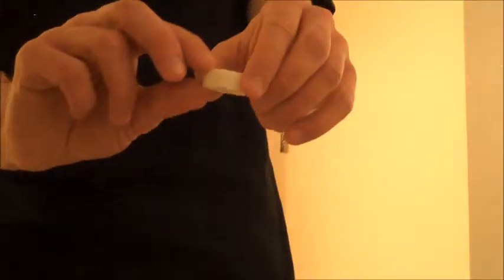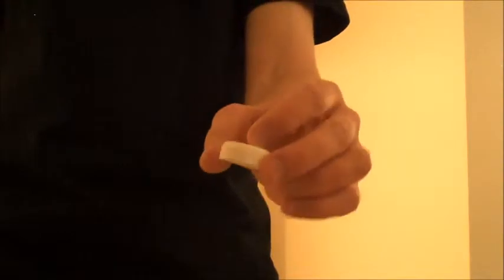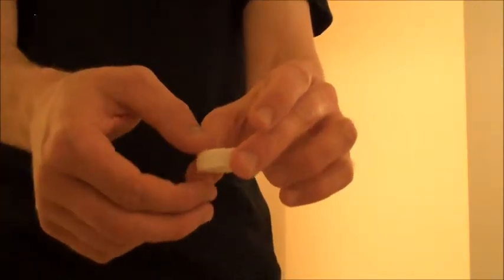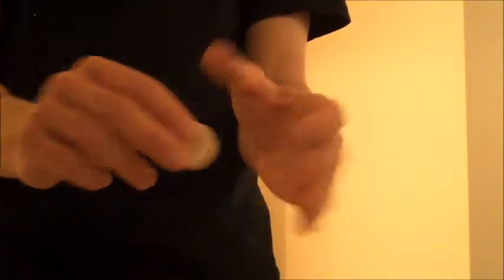bottle cap popping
This shows how you can shoot a bottle cap out of your hands, cool popping sound included!